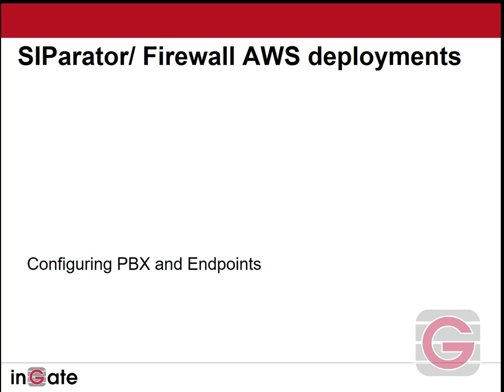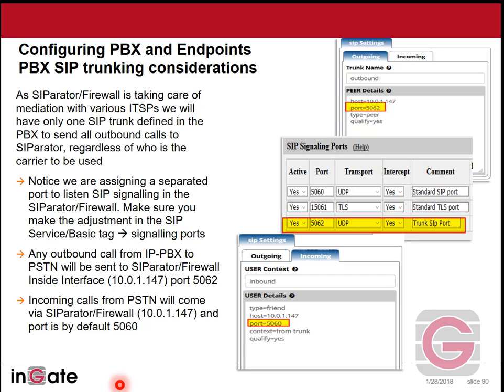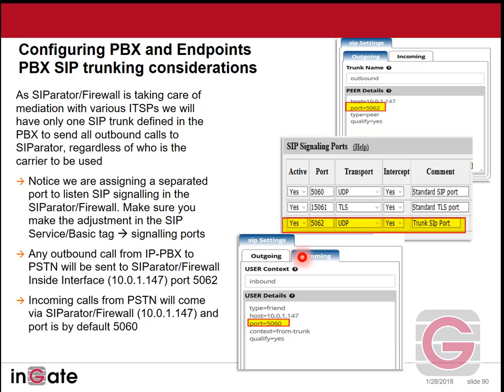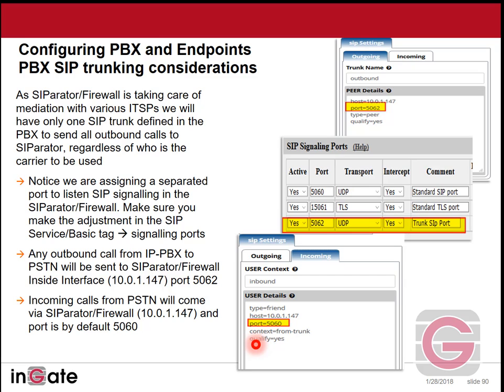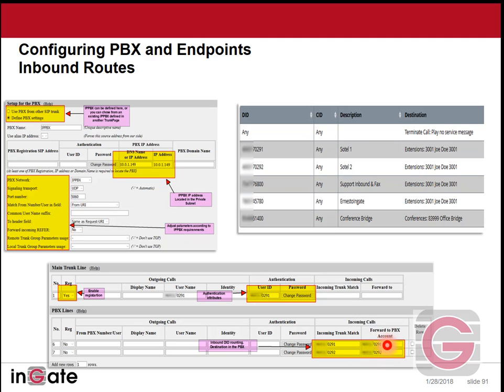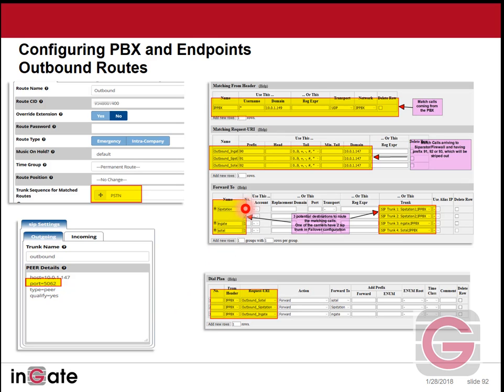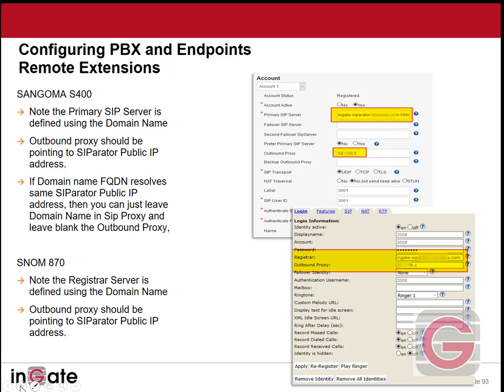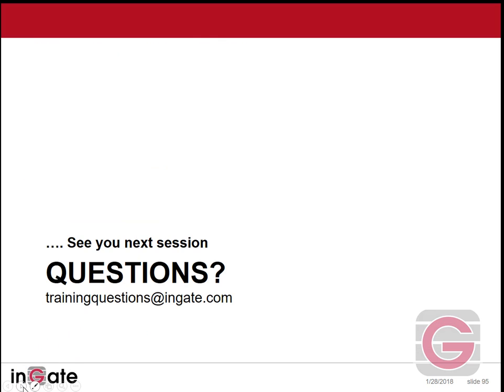11 Configuring PBX and Endpoints